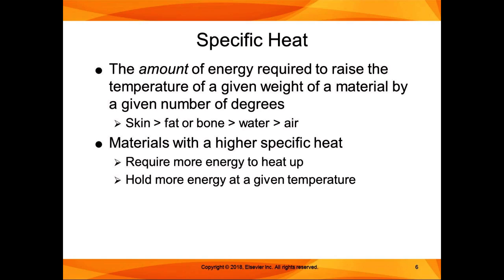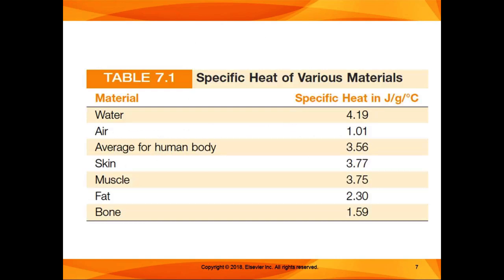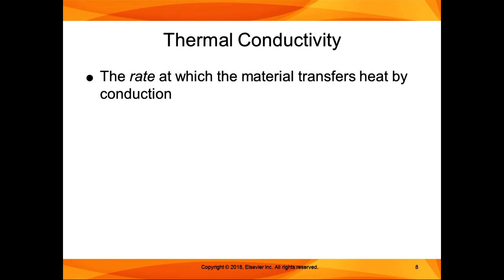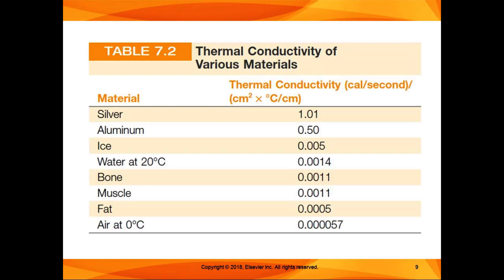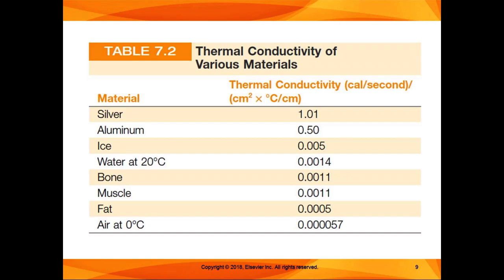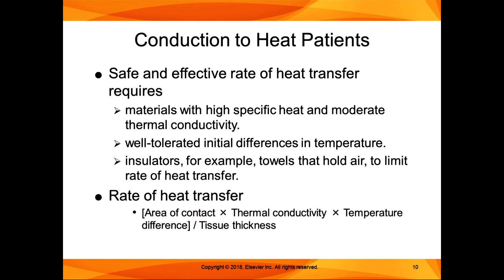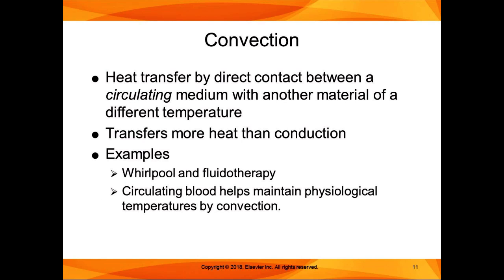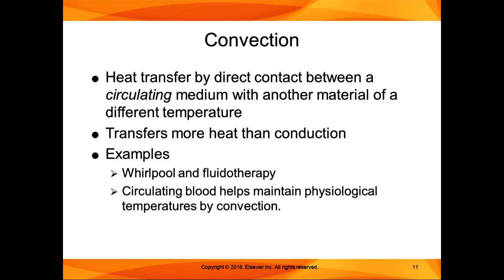Chapter 7 Introduction to Thermal Agents